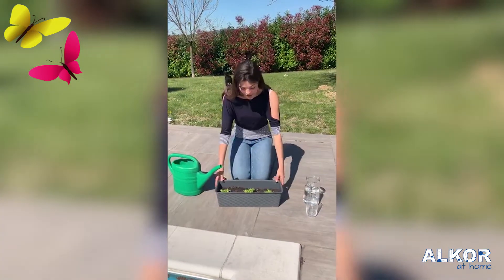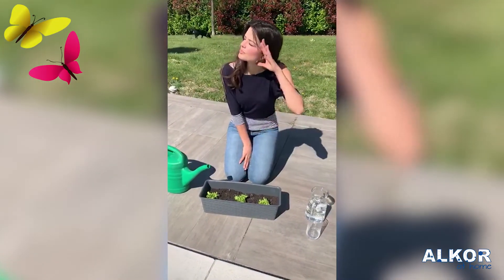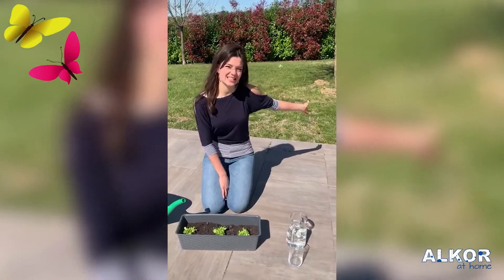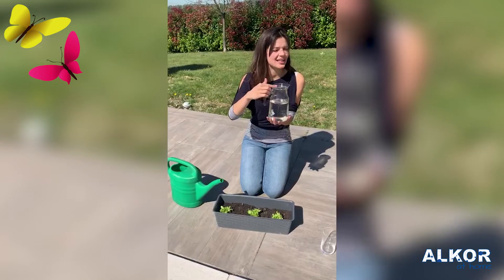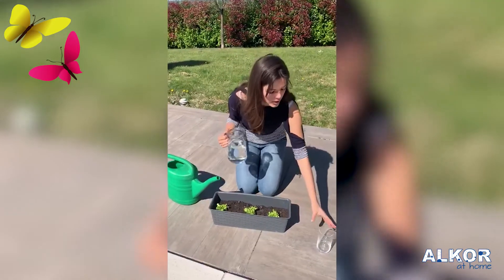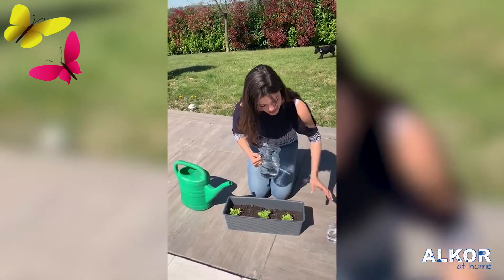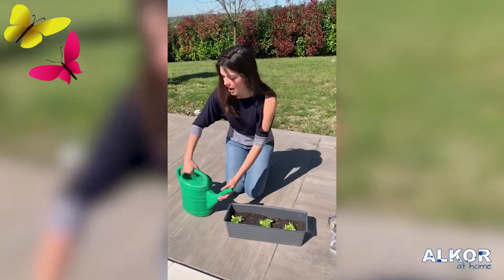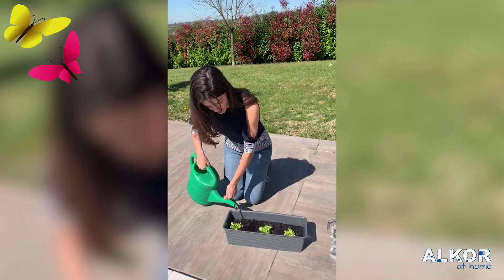Bilingual project. Escuela Infantil. Experiments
Nuestra nativa, Julia, nos ha preparado un experimento muy chulo. Disfrutar mucho con ella.